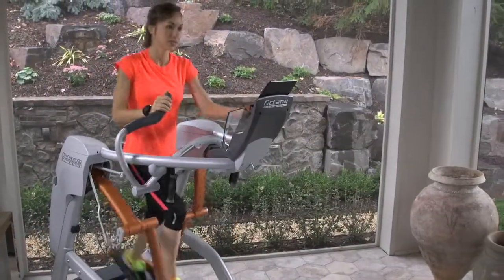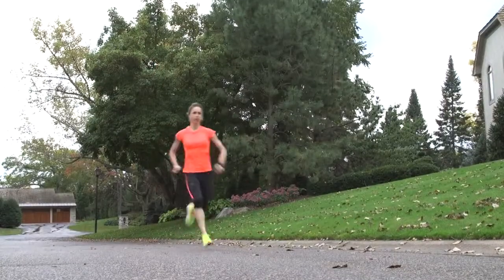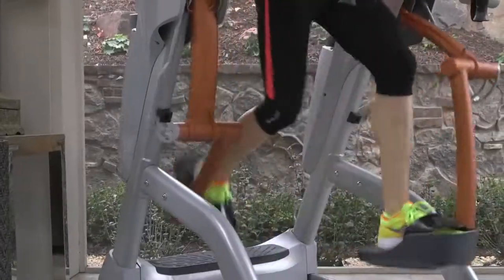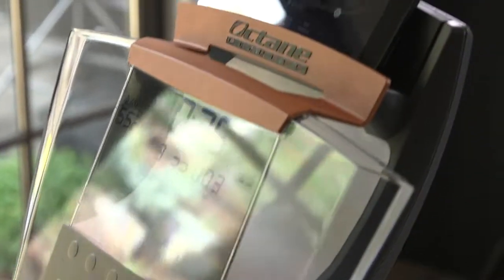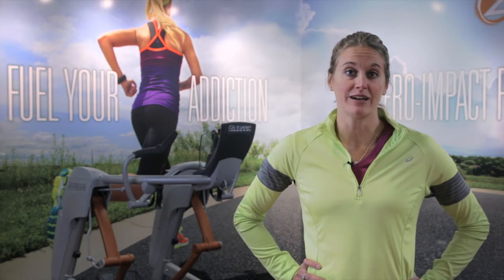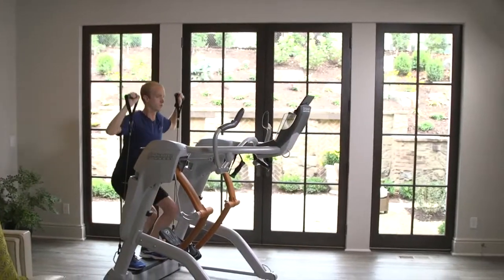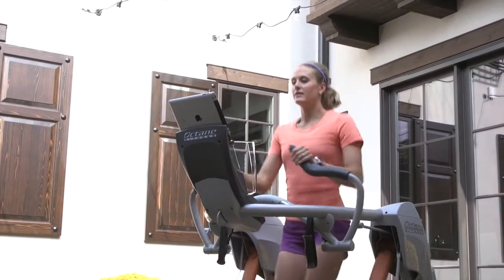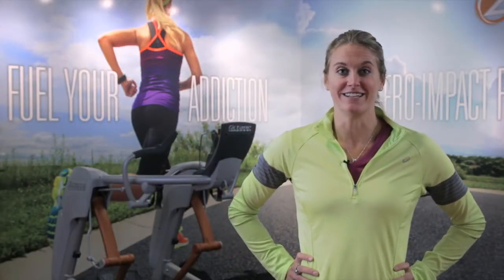Беговой тренажер Octane Fitness Zero Runner ZR8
Zero Runner - это гибрид беговой дорожки и эллиптического тренажера, именно поэтому вы получаете только лучшее – естественное движение без ударной нагрузки на суставы, подробней